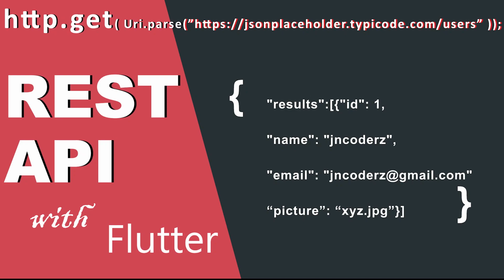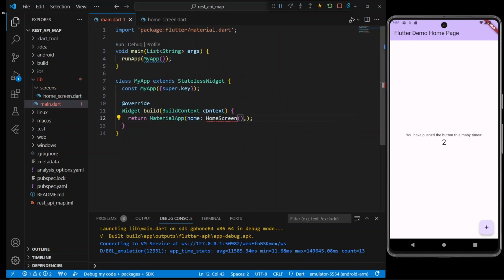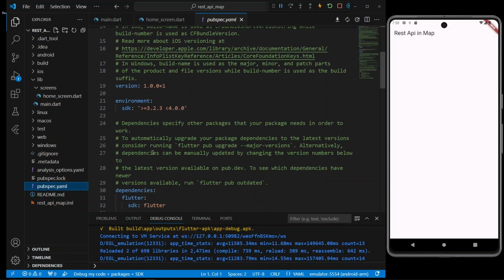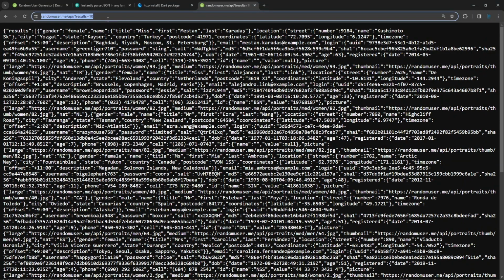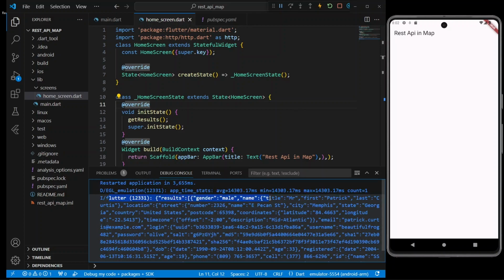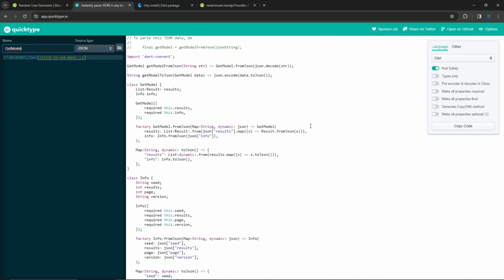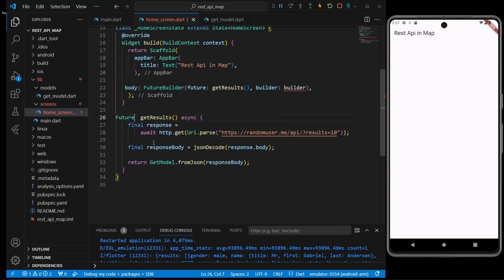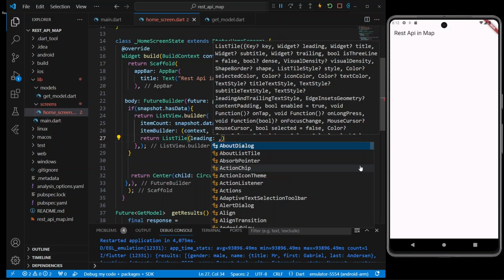Rest API | HTTP Get Method | Object | Map I JSON I Flutter App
How to integrate an API Get Method through HTTP into a Flutter application.